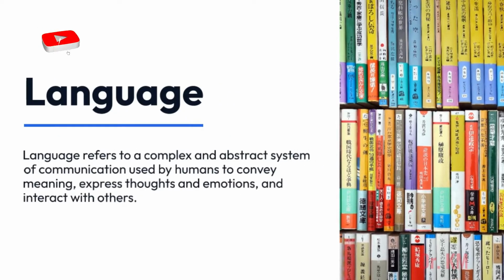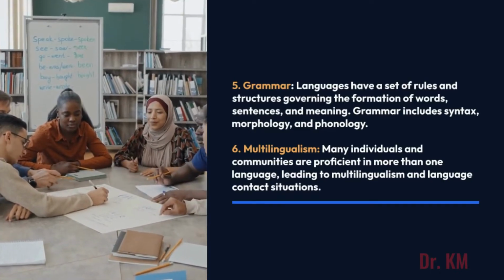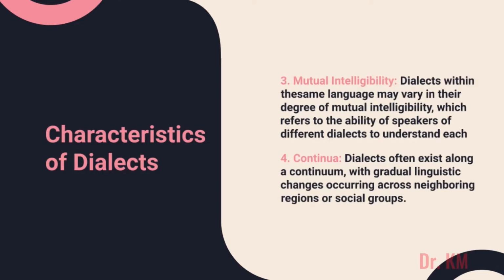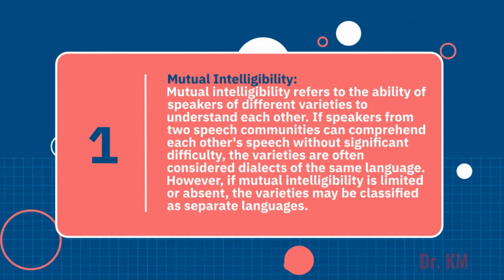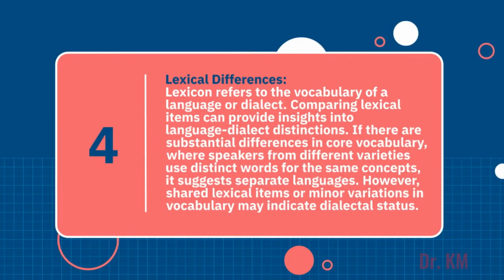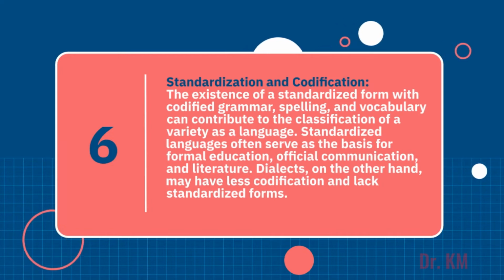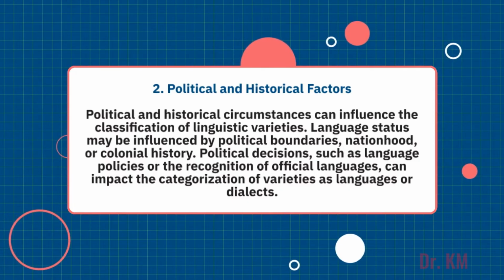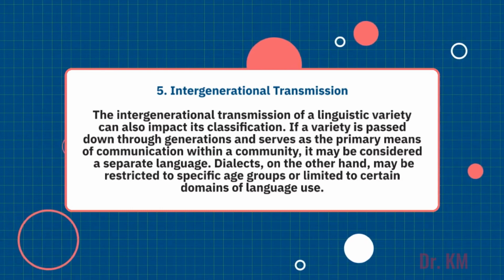Language vs Dialect: Understanding Linguistic Variation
This video explores the difference between Language and dialect as fundamental aspects of human communication and expression. Understanding the distinctions and complexities between languages and dialects provides valuable insights into the richness of human linguistic diversity and the intricate relationship between language and society. Language and dialect are two terms that are often used interchangeably, but they have distinct meanings and characteristics. In this lecture, we will discuss the following topics:
• Make the difference between   Language and Dialect.
• Define the characteristics of Language and Dialect.
• Identify the Linguistic Criteria, Social and Cultural Factors
• Describe the key concepts related to the richness of human linguistic diversity